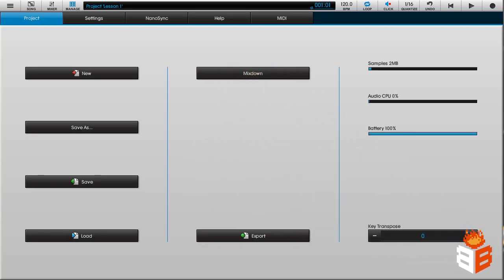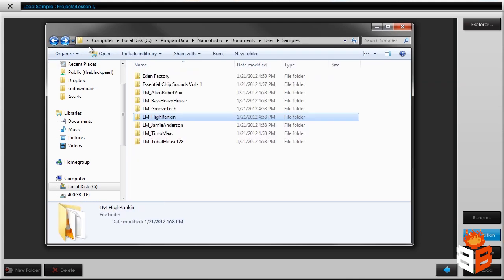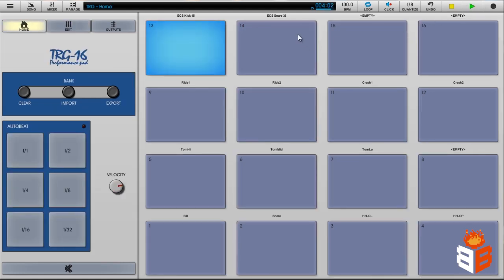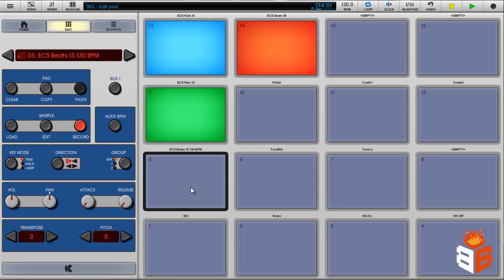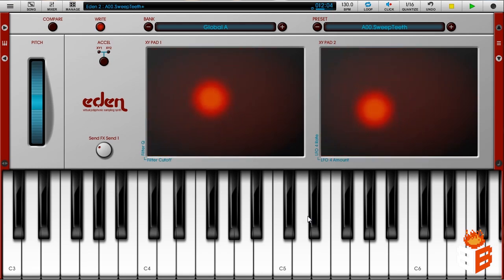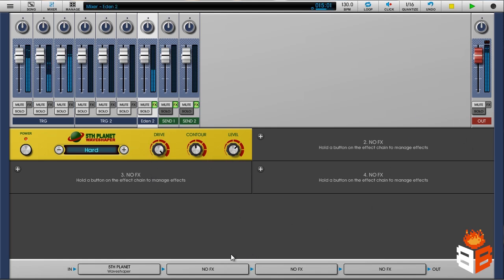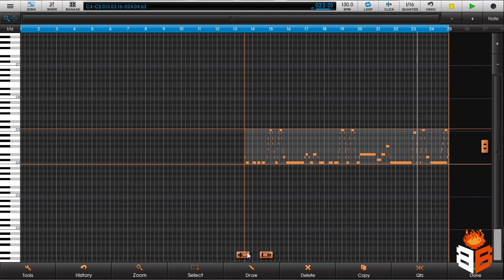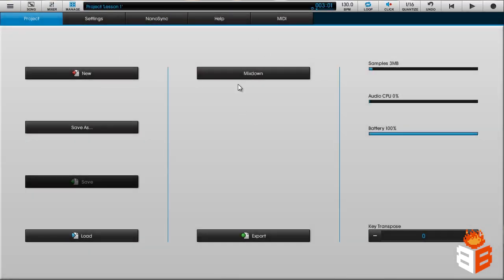BitBurner: NanoStudio Tutorial. Free Downloads!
Nano studio is available on iPhone and iPad for about $20 but is free for PC and Mac it just doesn't have multi touch (Duh). It is an amazing app and it can really put you in touch with your music when used on an iPhone/iPad (see what I did there?) In this "how to" I will show you how to start a track from scratch with some free samples and how to use those samples on drum pads and synths. I will also show you how to edit the sequence and add new elements. And how to use the mixer and effects and how to mixdown your final track so you can post it online and share your creations!

My Sample Pack